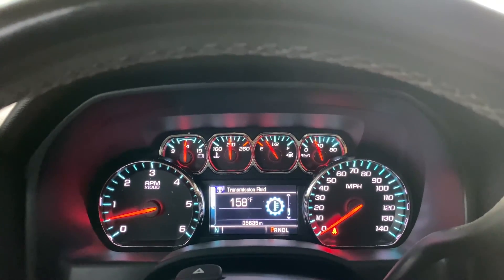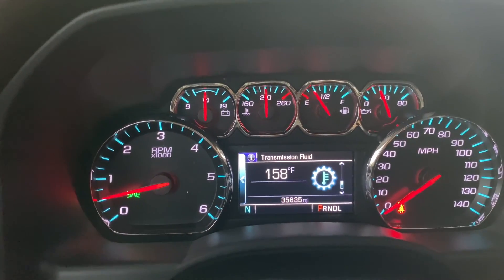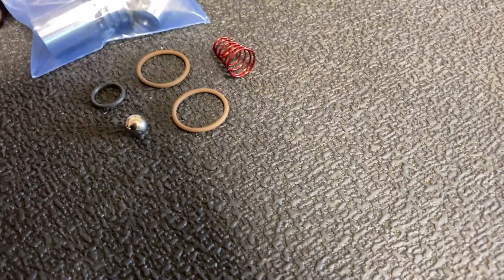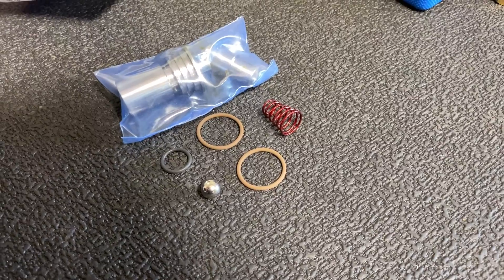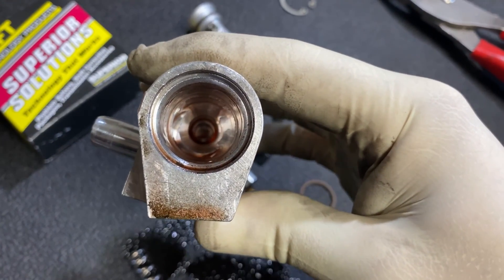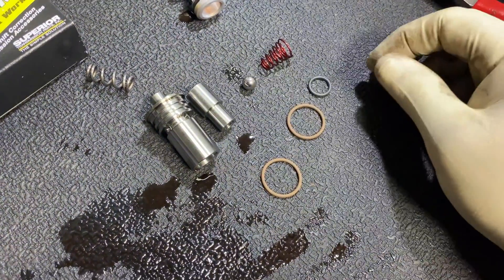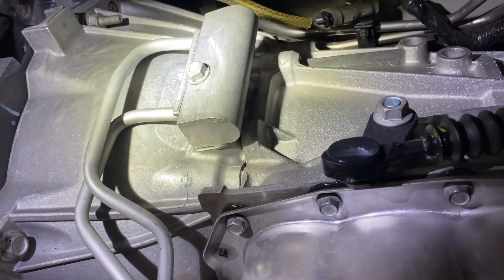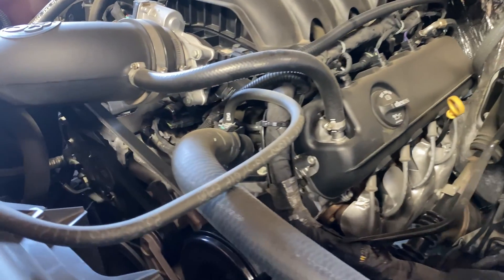Silverado 6L80 Thermostat Delete the Right Way! *SURE-COOL*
Update to this Video there is now a GM option available for the 6L80. Both seem to work the same.

The SURE-COOL is a must-have for the 14+ 6L80 and 6L90 transmission. From the factory, they have a cooler thermostat that doesn't open until 190F. The sure cool allows oil cooler flow at all times. This is a beginner-level upgrade and well worth the money!

Amazon Influencer Video

Amazon Product Idea list

Transmission bypass flow kit

-Built-in safety bypass
-Immediate cooler fill
-Immediate accurate fluid level check without warm-up cycle
-Reduced average operating temperatures by as much as 20%
-Reduced risk of overheating while under load, Increased ATF life.

GM 6L80 6L90 SURE-COOL Cooler Flow System by Superior (2014-UP) - PRODUCT